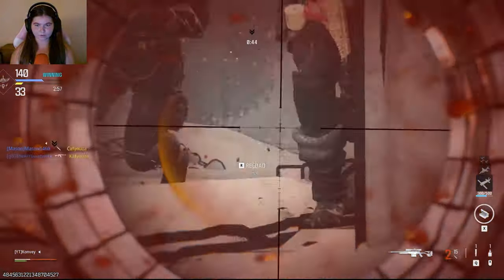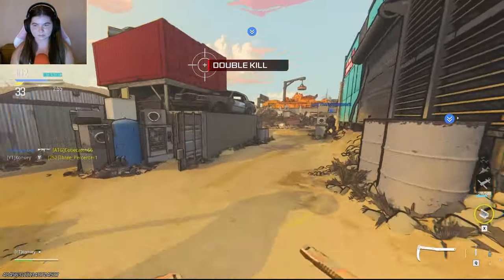"VICTUS VICTORY: Aggressive Sniping for One Trick Camo"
hey yall i hope you enjoyed todays video if you did be sure to follow my social for more content and like and subscribe with them notifications so you never miss another video from me i love yall so much and have a awesome day!!

- konvey